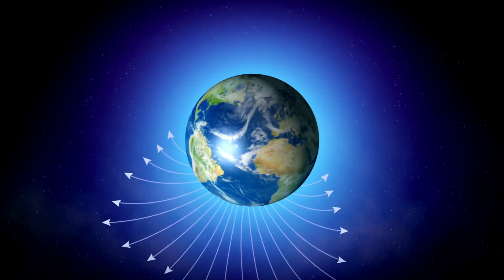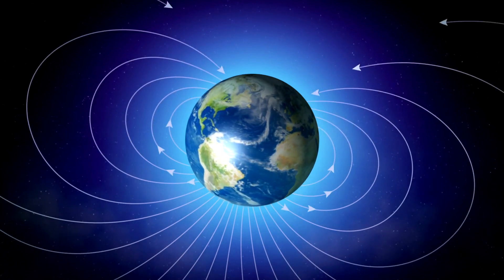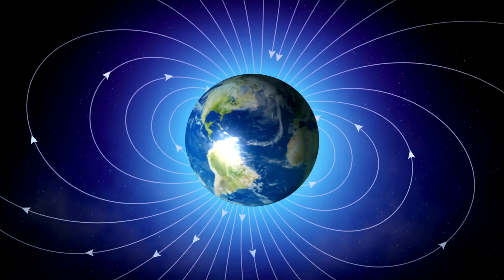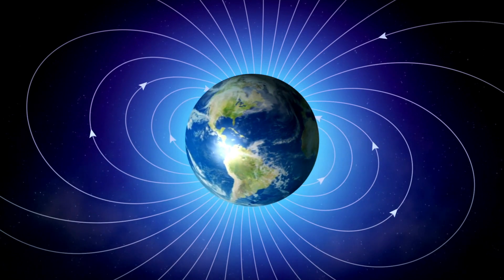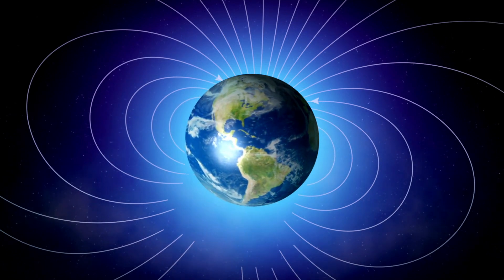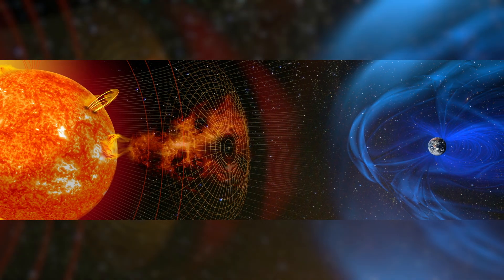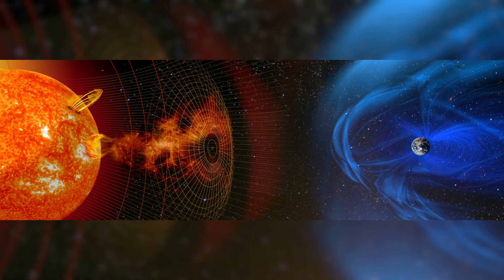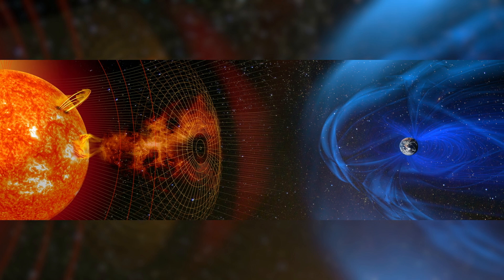What if earth didn't have a moon? | Earth without moon.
Explore the fascinating scenario of 'what if earth didn't have a moon?' in our latest video. Dive into the profound impacts on our planet's tides, rotation, climate, and even life itself. Discover how the moon's disappearance could lead to darker nights, extreme weather, and a vulnerable Earth. Uncover the science behind these dramatic changes and how it shapes our understanding of Earth-Moon dynamics. Don't miss out on unraveling the mysteries of a moonless Earth.